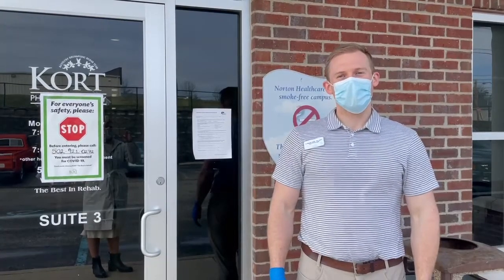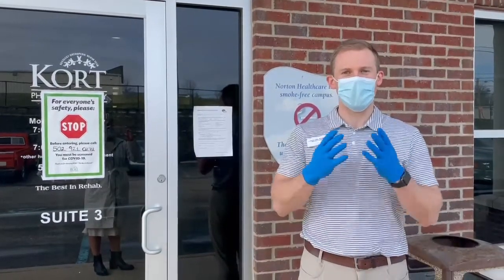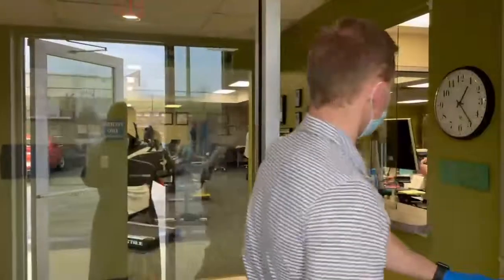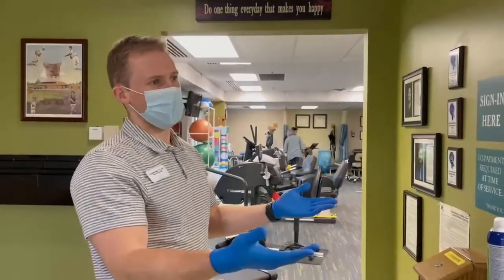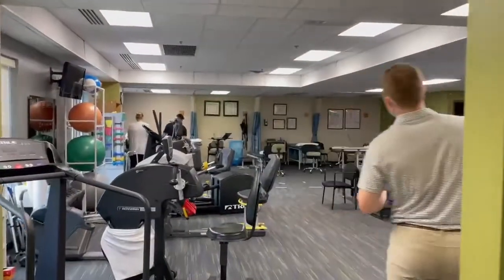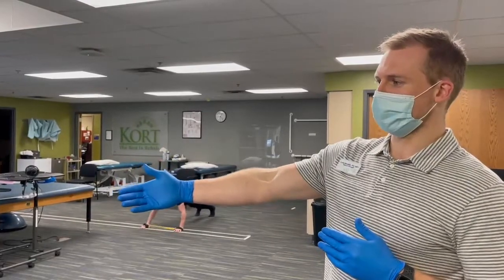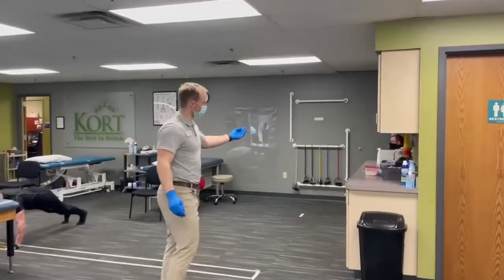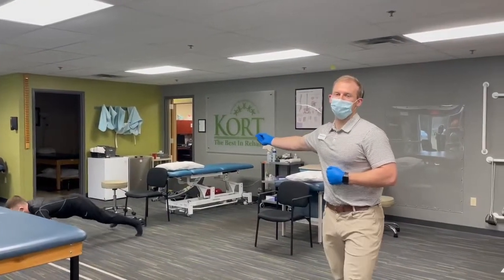Shepherdsville Virtual Clinic Tour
Shepherdsville Team Leader Luke Brohm Gives a Virtual Clinic Tour